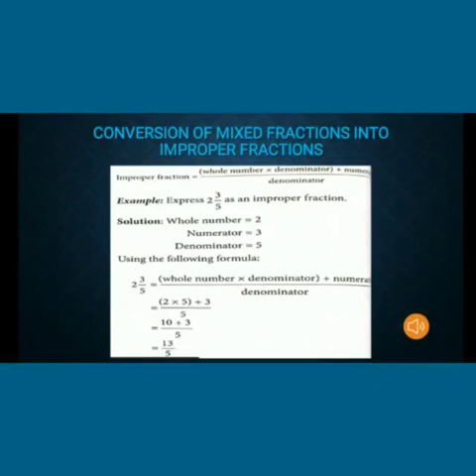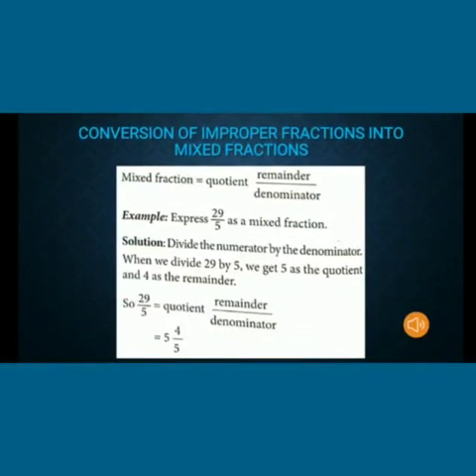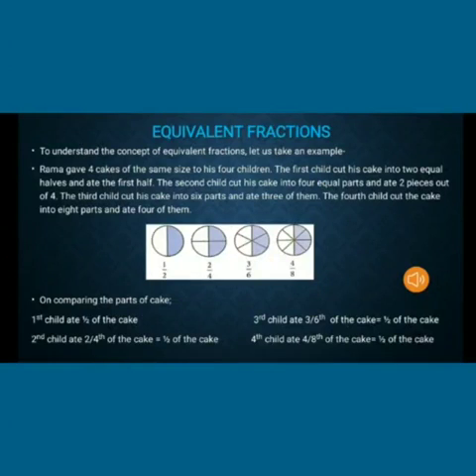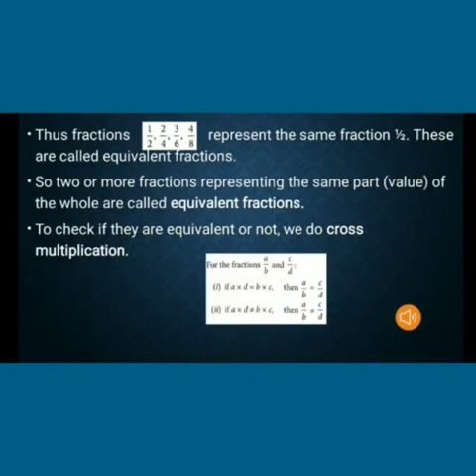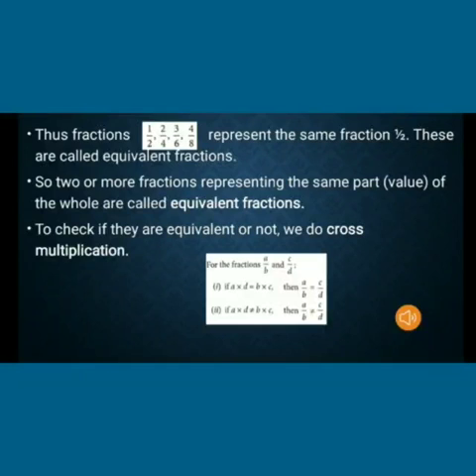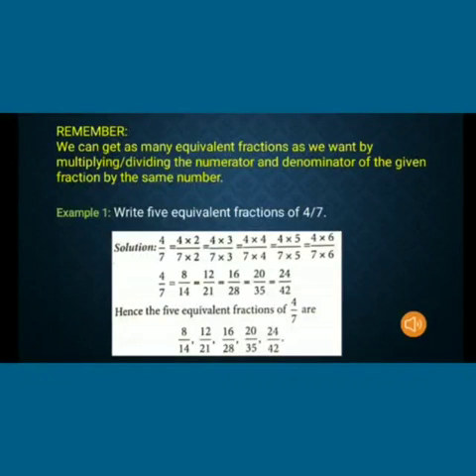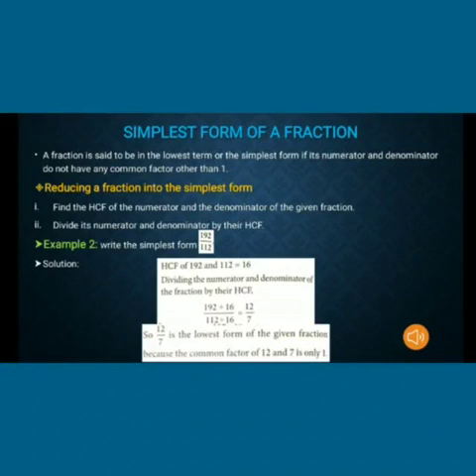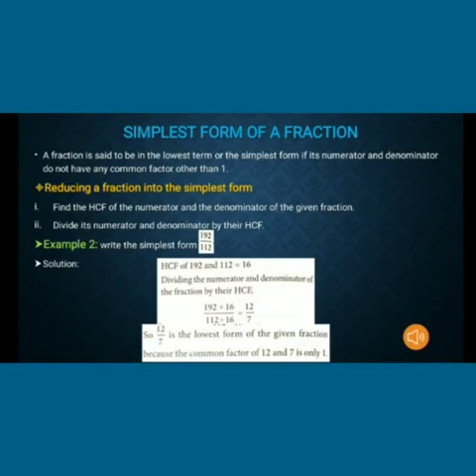CLASS VI MATHS CHAPTER-6 FRACTIONS PART-2